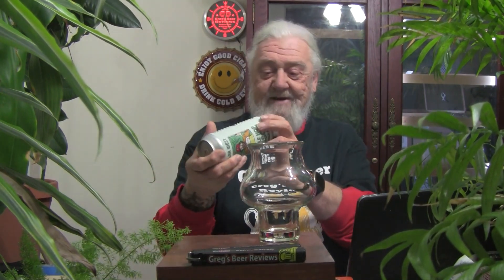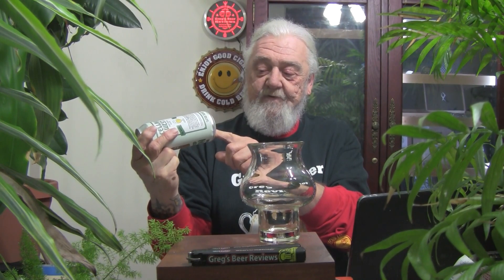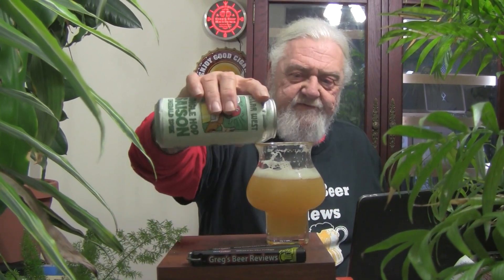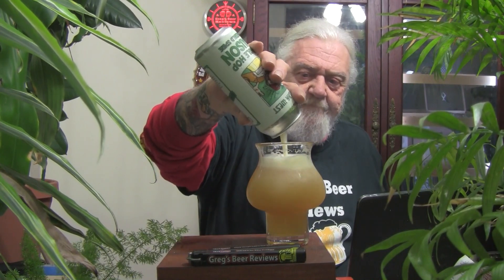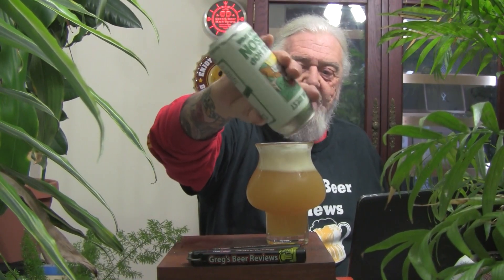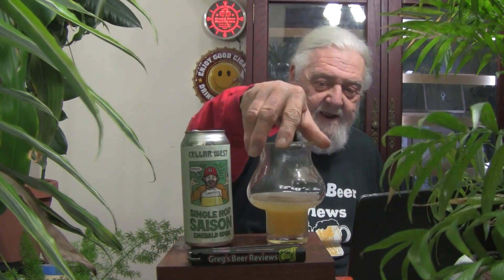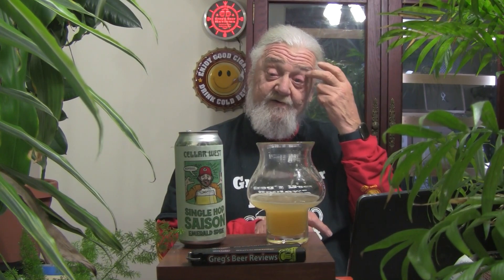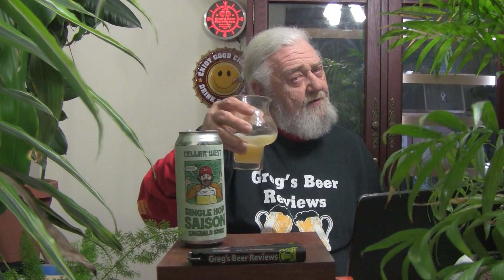Beer Review # 4548 Cellar West Artisan Ales Single Hop Saison - Emerald Spire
Cellar West Artisan Ales Single Hop Saison - Emerald Spire
my other Youtube channel - mrgregpuckett
BEER SCALE
1=UNDRINKABLE
2=Nasty=F
3=Poor=D
4=Average=C
5=80-84=B-
6=85=B
7=86-89=B+
8=90-94=A-
9=95-99=A
10=100=A+
CHEERS!